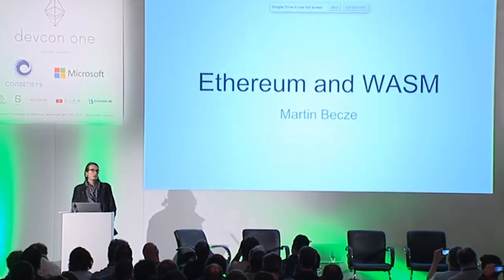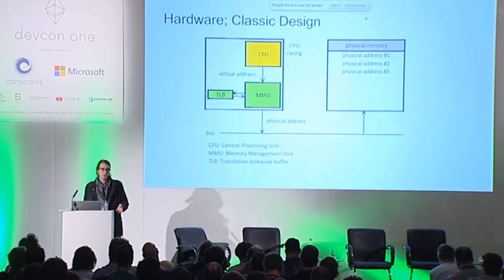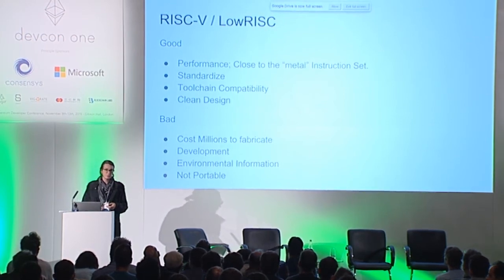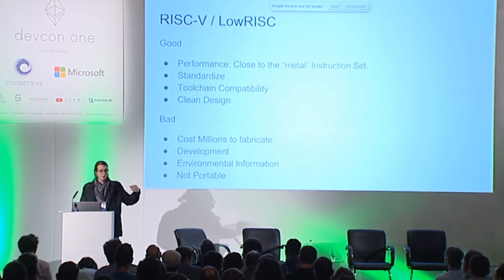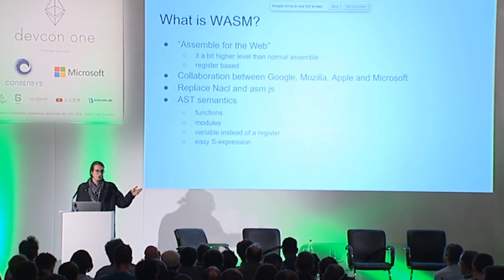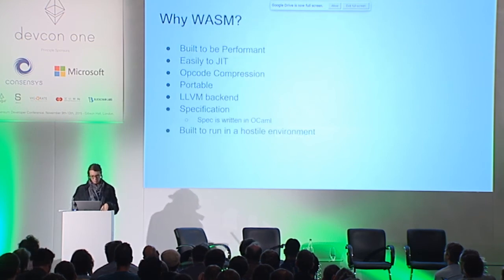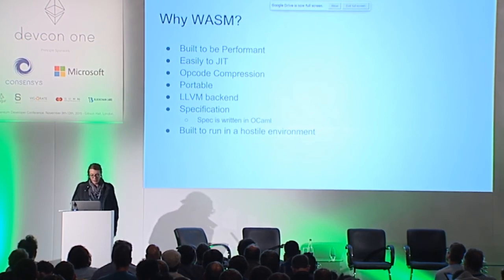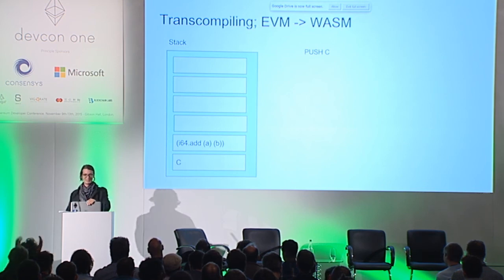DEVCON1: Ethereum & WebAssembly - Martin Becze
Ethereum's Martin Becze presents on the Ethereum Virtual Machine (EVM) and WebAssembly

Speaker(s): Martin Becze
Skill level: Advanced
Track: Developer Infrastructure